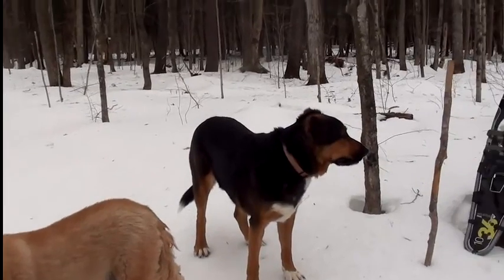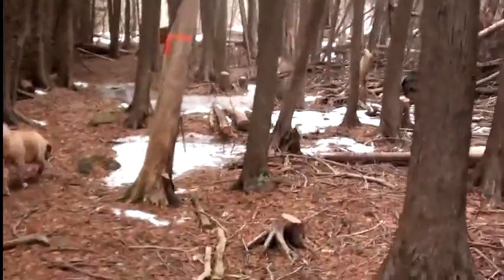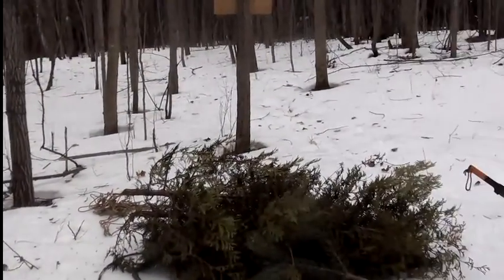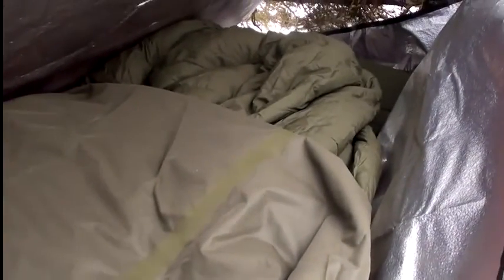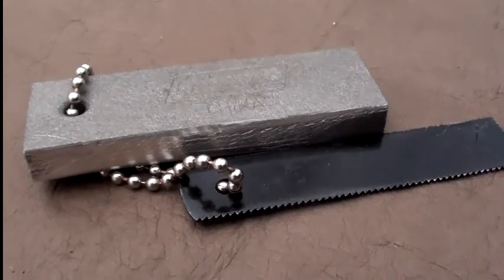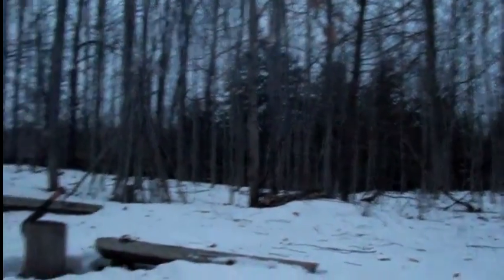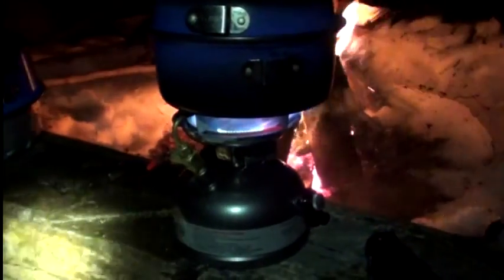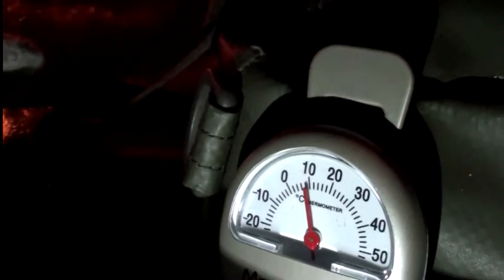Winter Camping Bushcraft at Woods Farm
Short video on a recent overnight winter camping trip.  Tested out some new gear and a Coleman stove.  Practiced some bushcraft and survival skills. Got a little freezing rain but was able to stay dry and warm by the fire.